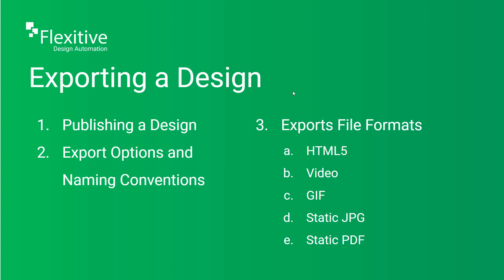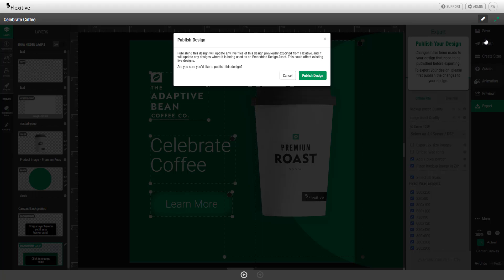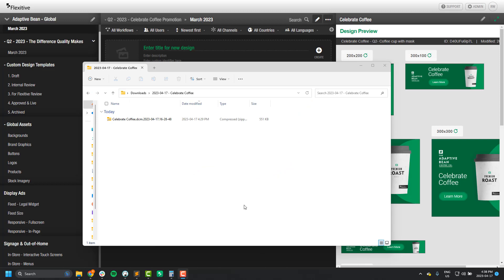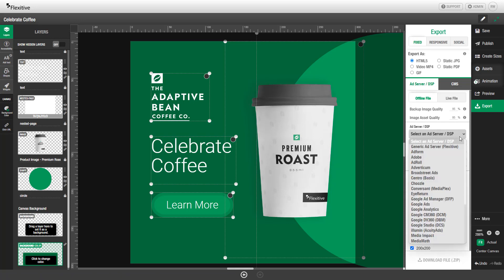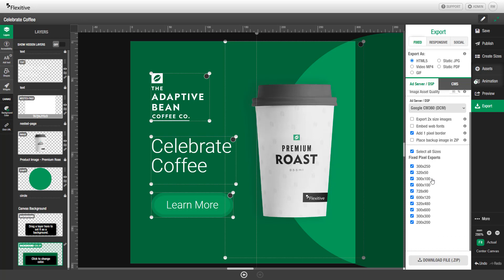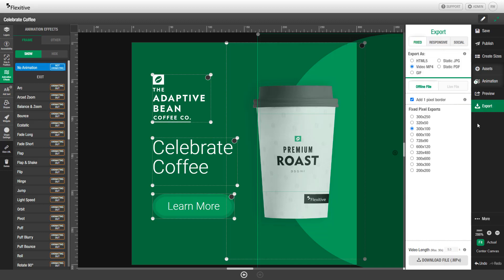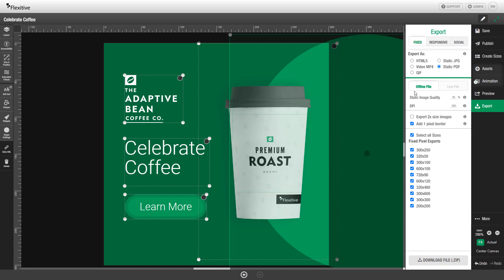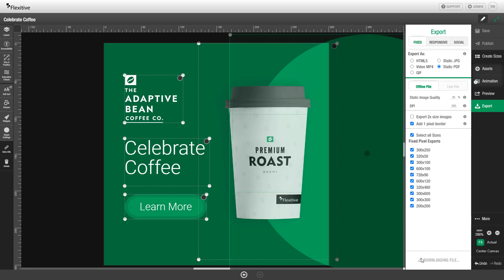5. Exporting a Design for any Size & Channel - Flexitive Tutorial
In under 6 minutes, learn how to export your design for any size, channel and file format. Flexitive automatically optimizes your images for each size, and even optimizes code so that it works everywhere.